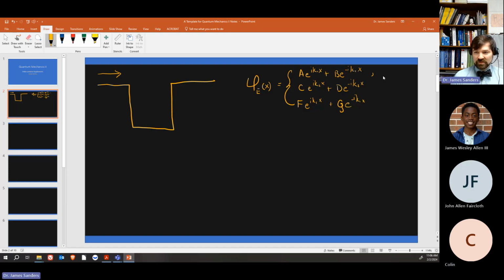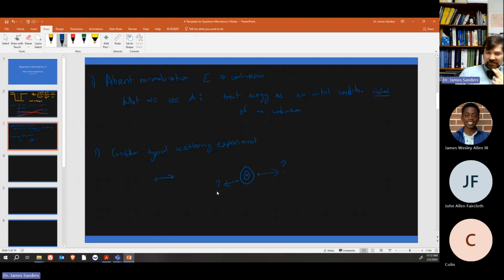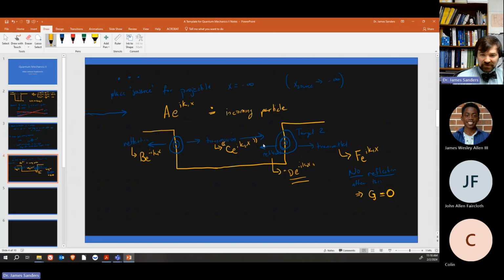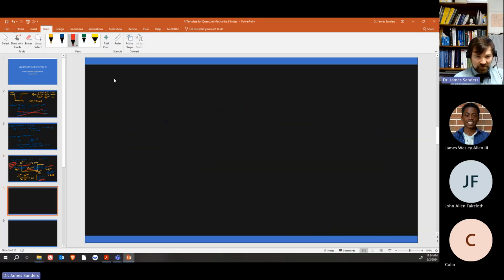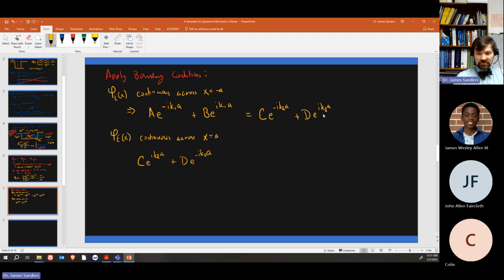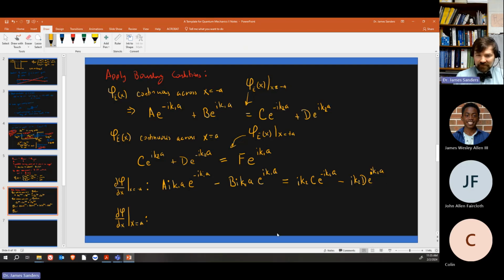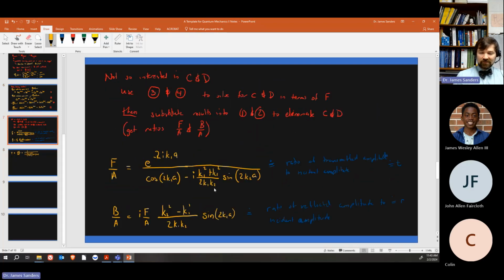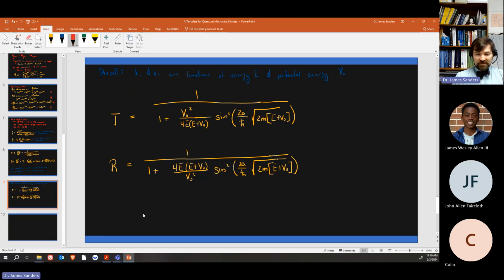Quantum II Day 10--Solving for the Scattering Coefficients/The New Normalization